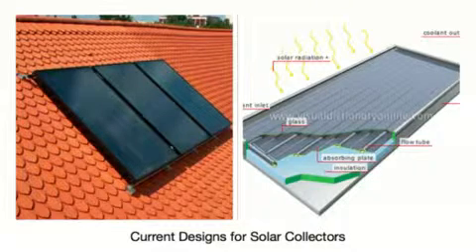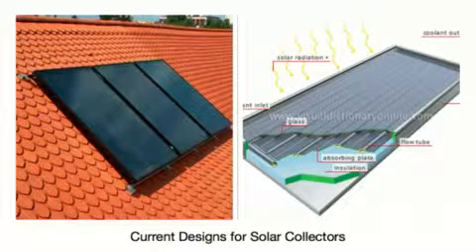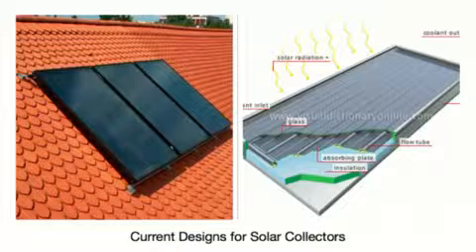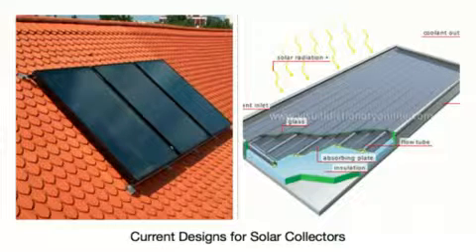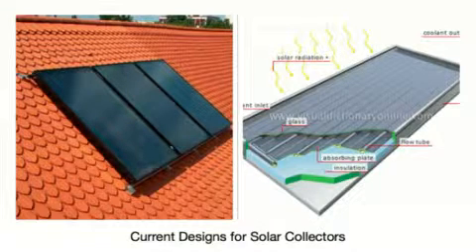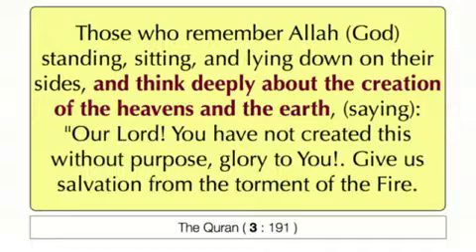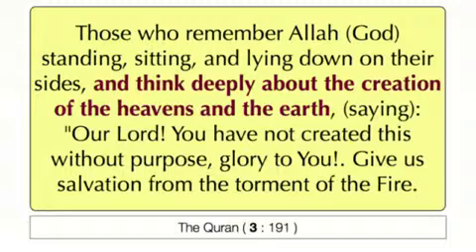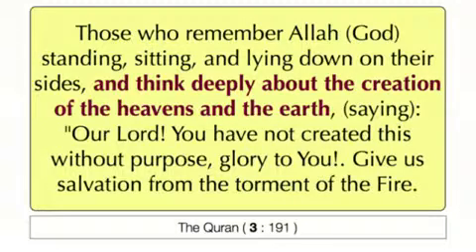Optimal Solar Collector Design from The Quran